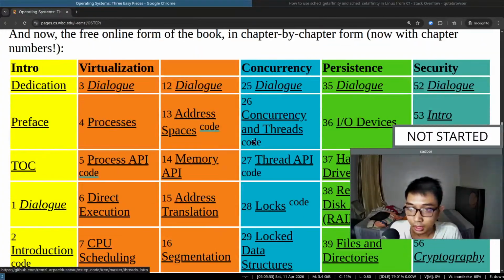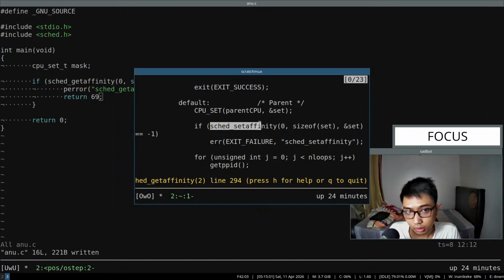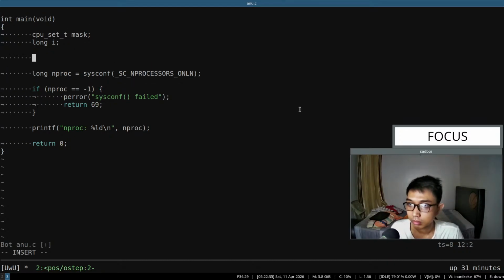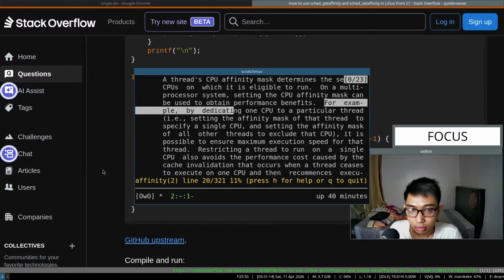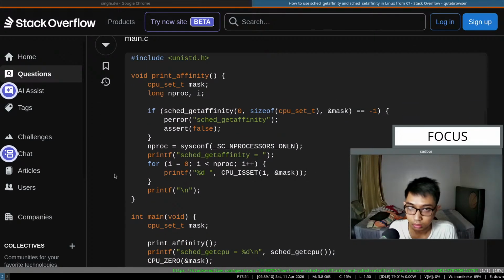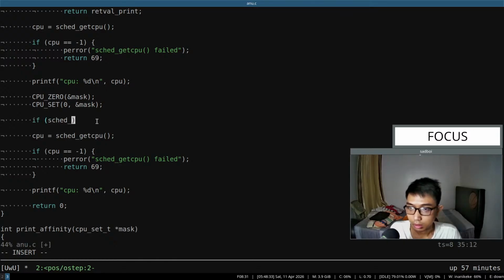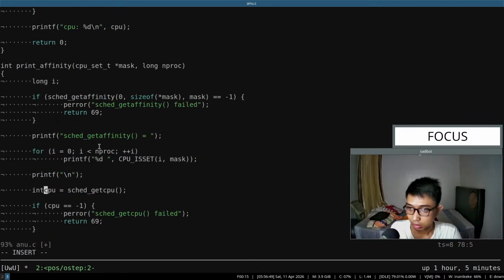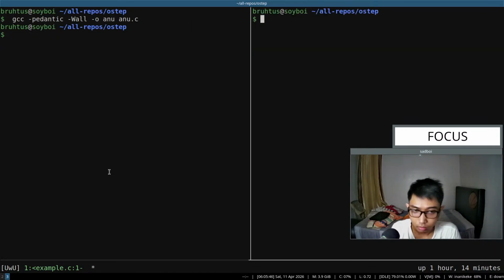Live study: read along book "Operating Systems: Three Easy Pieces" (Part 60)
References:
(User stack and kernel stack).